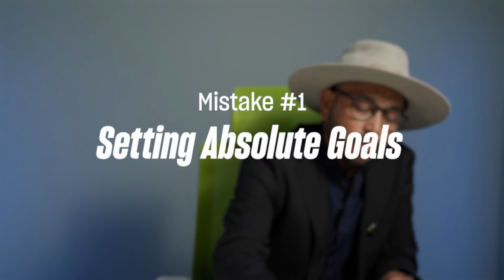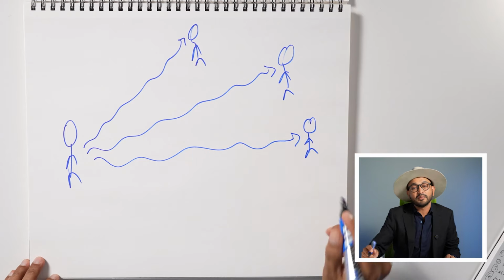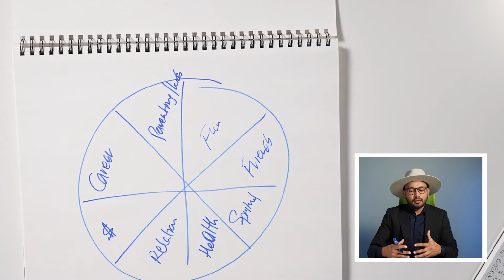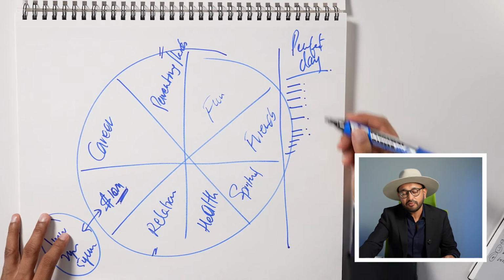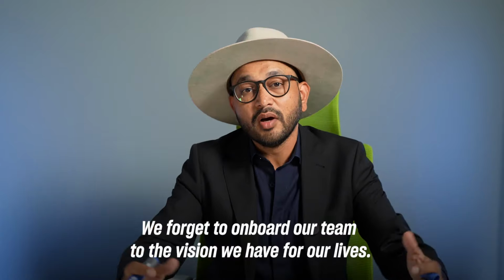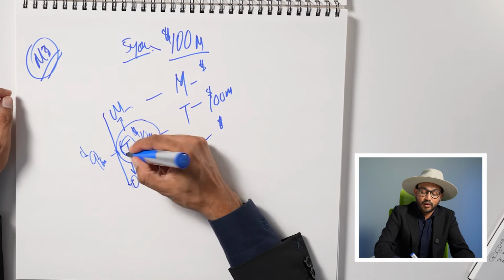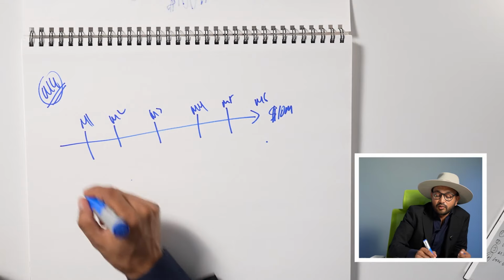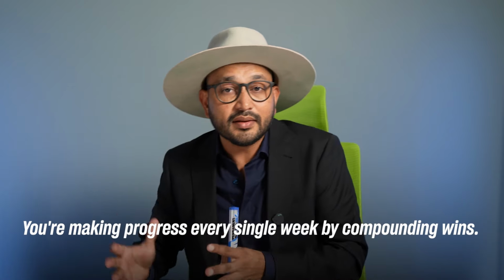Why Your Clients FAIL at Goal Setting (And How to FIX It)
Are your clients struggling to achieve their goals? You're not alone! In this video, we’re revealing the 2 biggest mistakes people make when setting goals, and 4 powerful models you can use to guide your clients towards lasting success.
Dive deep into Coach Ajit's methodology with Certified Life Coach by Mindvalley. Sign up for our FREE Masterclass to discover how to build a thriving coaching business while transforming lives

KEY HIGHLIGHTS:
00:00 Goal Setting Sabotage: The 2 Mistakes That Guarantee Failure
04:04 How to Coach Your Clients to Set Goals That Stick
06:06 The Goal Setting Toolkit: 4 Models to Unlock Your Client's Potential
06:28 Model #1: The Wheel of Life
11:41 Model #2: Vivid Vision
15:59 Model #3: The MTO Method
20:03 Model #4: Process Over Goals

Inspired by Vivid Vision? Grab Cameron Herold's book and unlock the power of crystal-clear goal setting